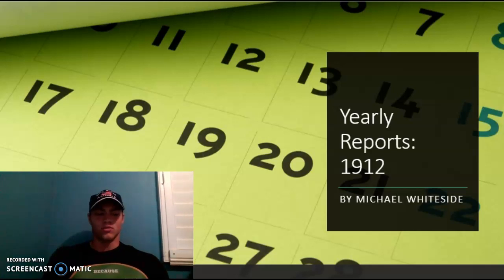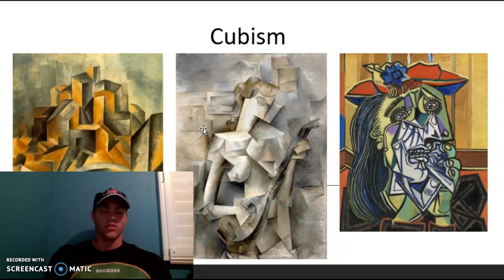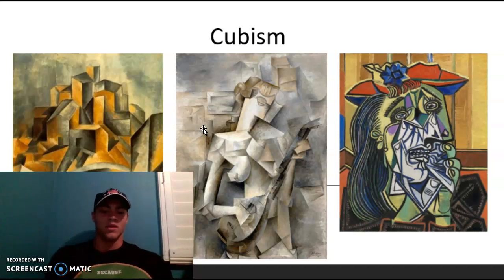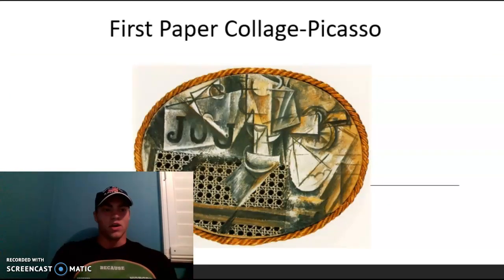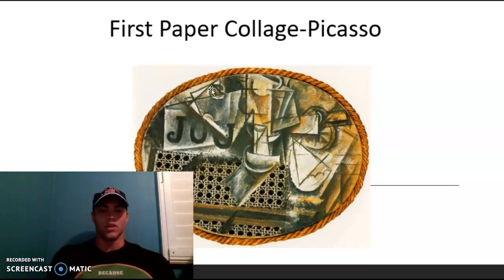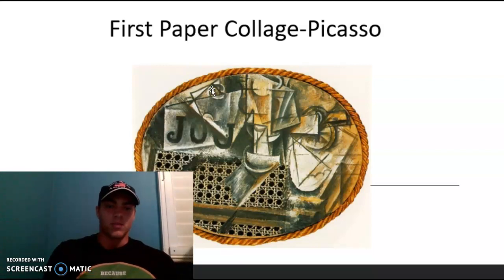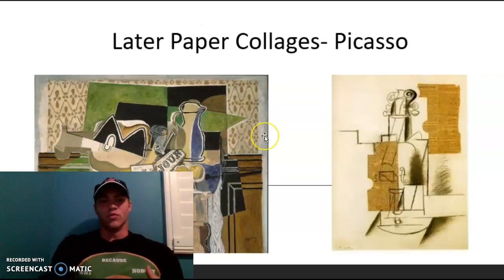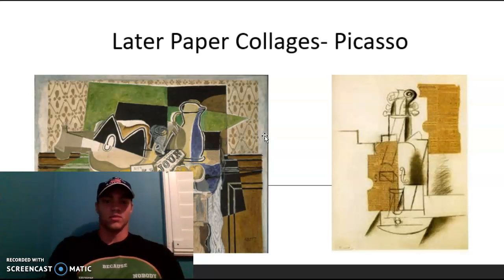Yearly Report- 1912